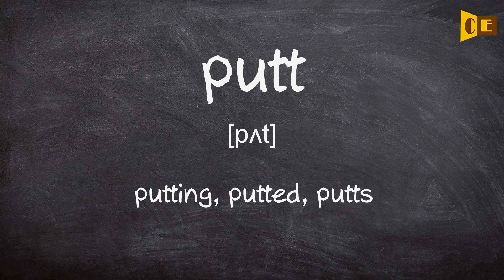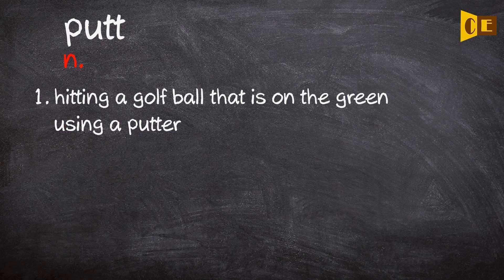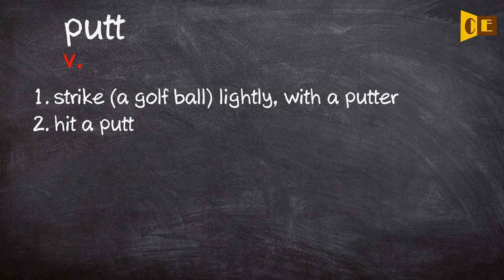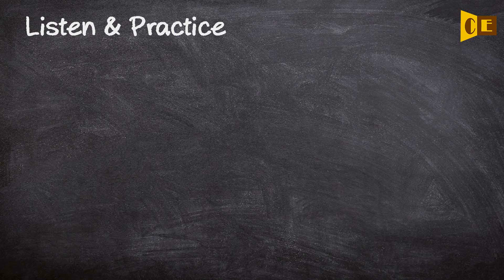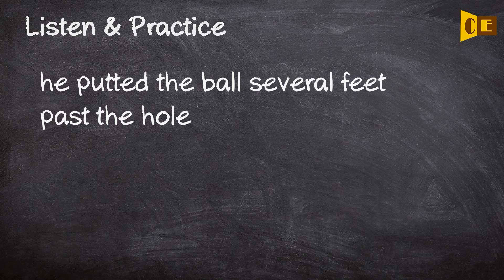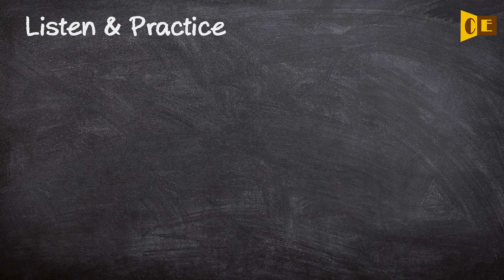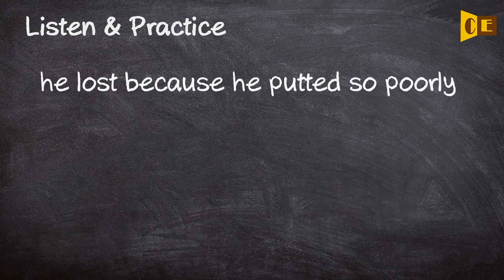Putt Pronunciation, Paraphrase, Listen & Practice